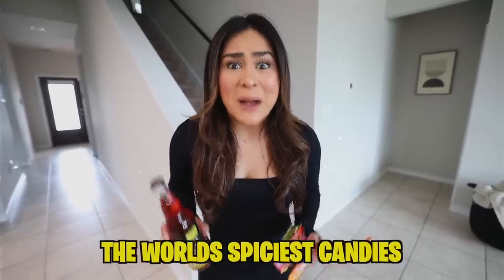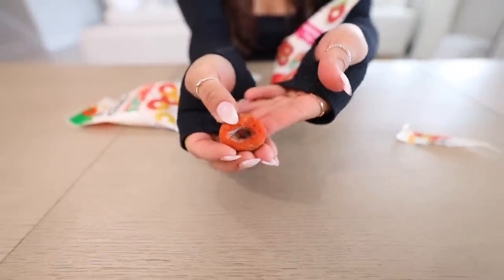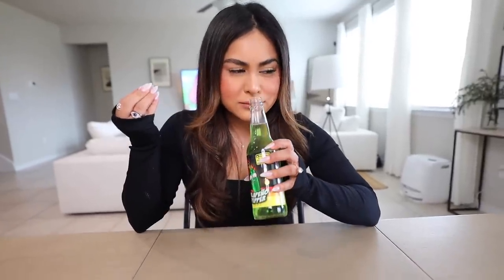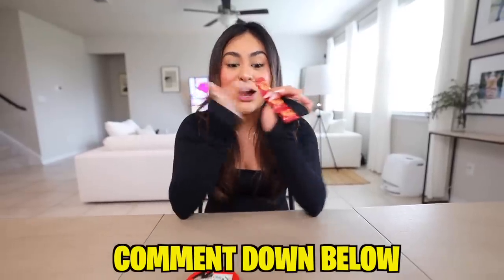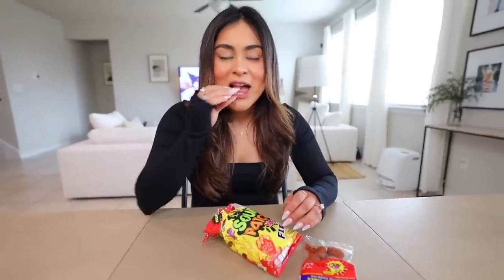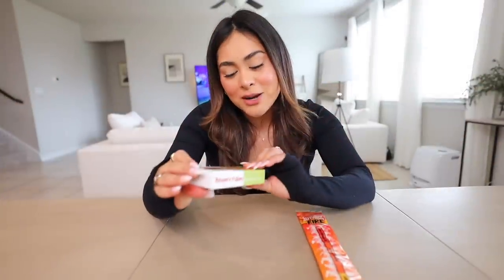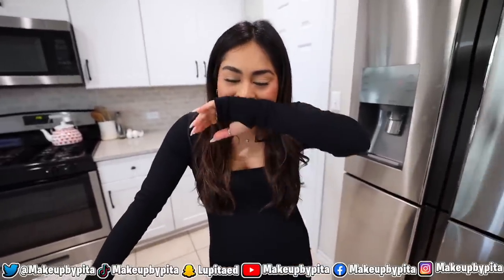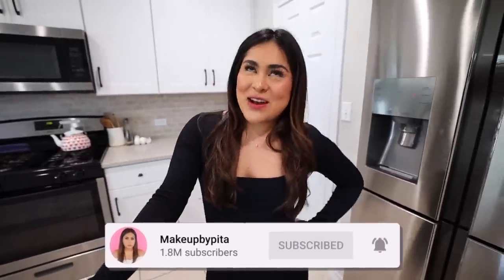I Ate the Worlds SPICIEST Candy! **Can You Blow a Bubble?**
I'm never eating anything spicy EVER again. We Ate the Worlds SPICIEST Candy!!! **Can You Blow a Bubble?**

Sour Patch Candy-

 LET’S BECOME FRIENDS!!

Makeupbypita
1779 Wells Branch Pkwy